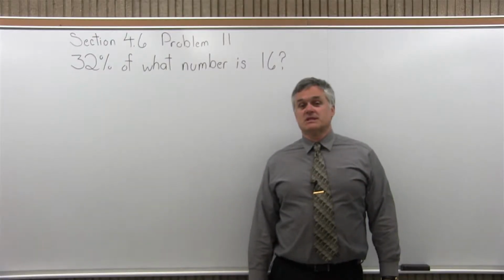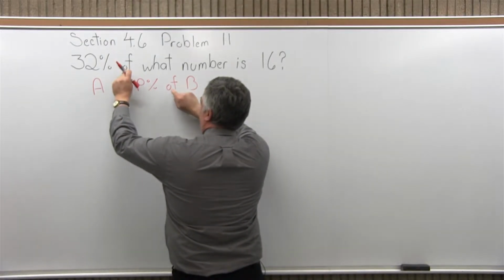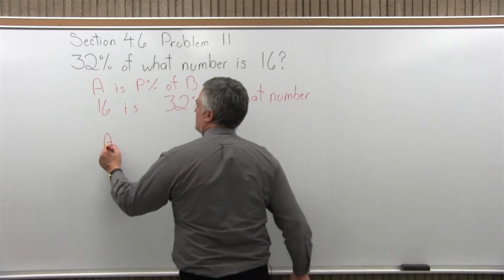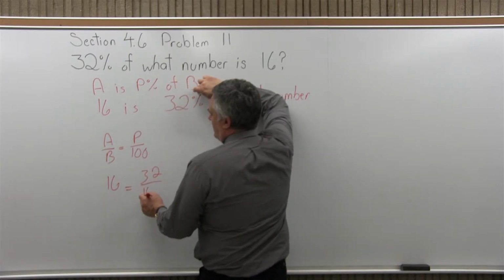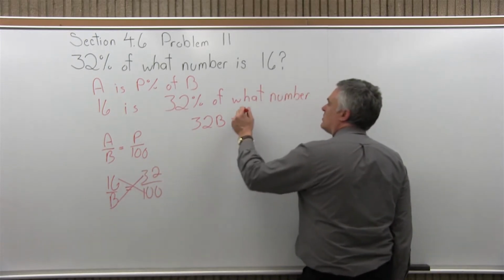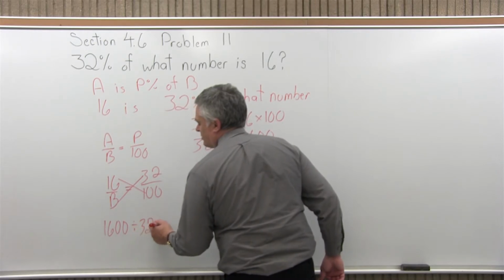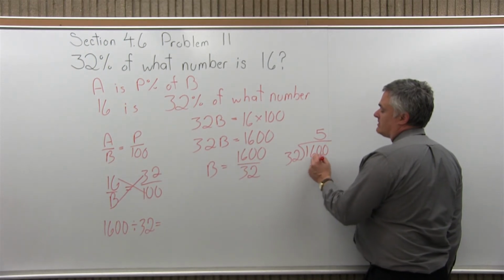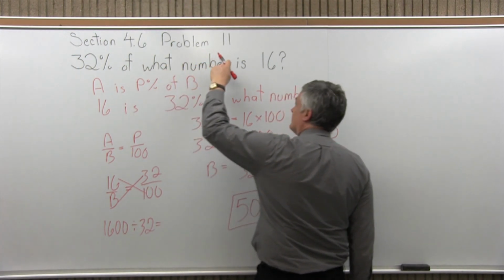MTH 011: Section 4.6 Problem 11 - Mathematics with Dan Avedikian